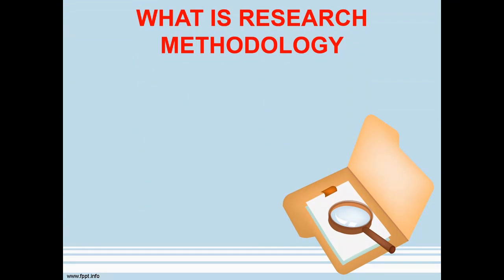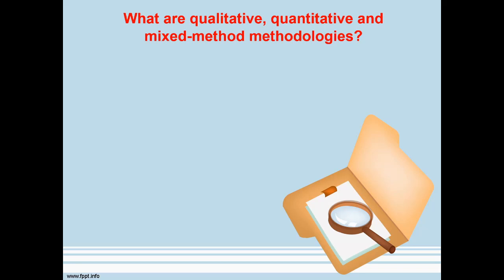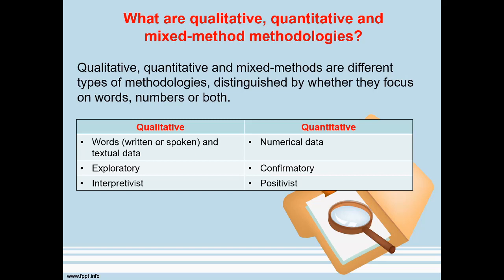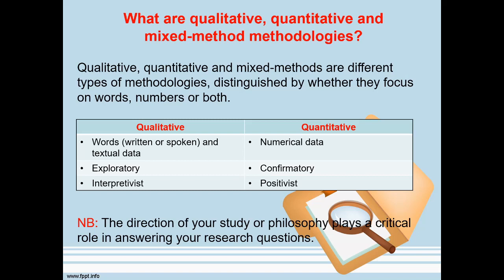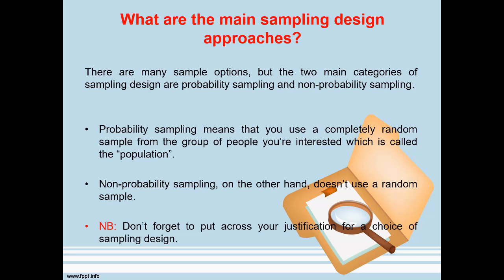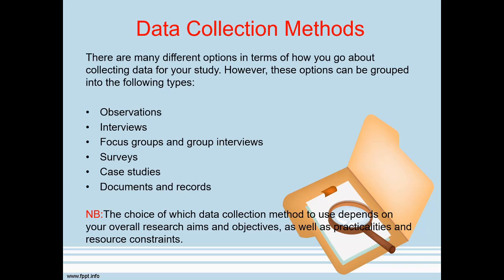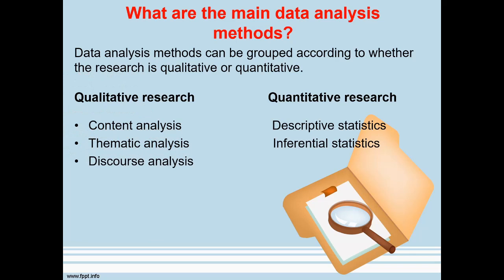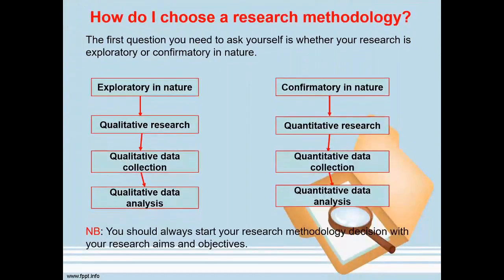Research Methodology in thesis or dissertation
Thesis # Dissertation # Research # Tutorial
This gives an overview of research methodology in thesis and dissertation. Addresses major questions and concerns of most students. Also this video provides basic tips and understanding to common terminologies in the research methodology chapter.